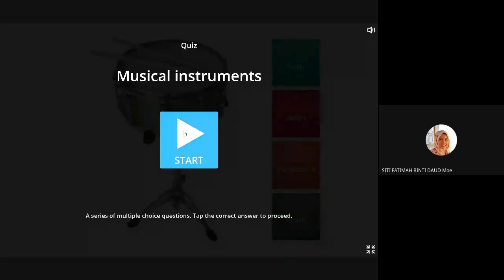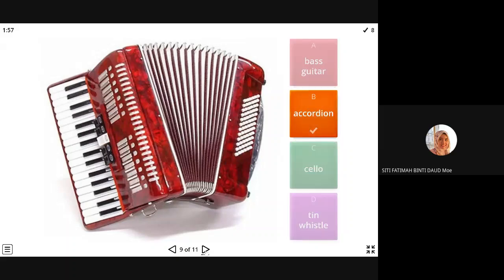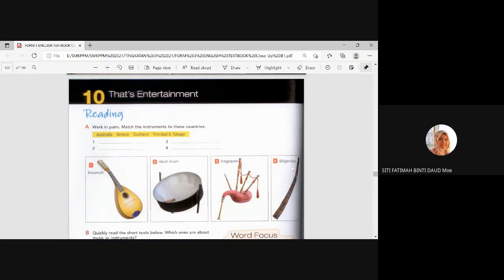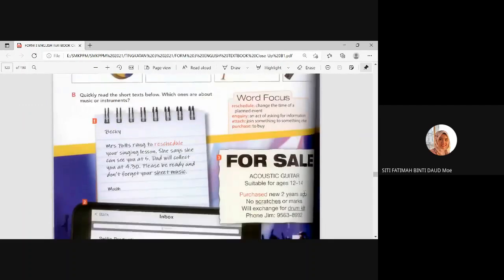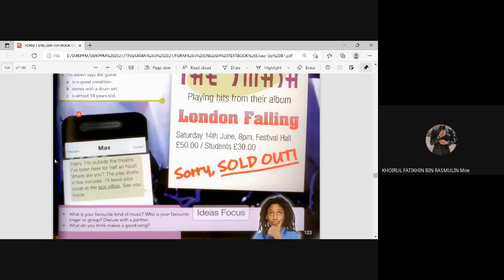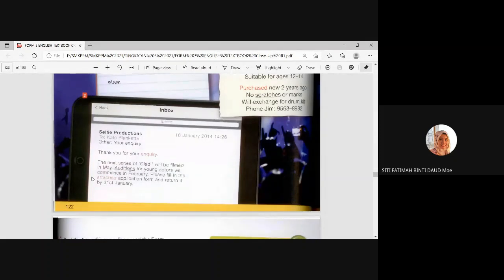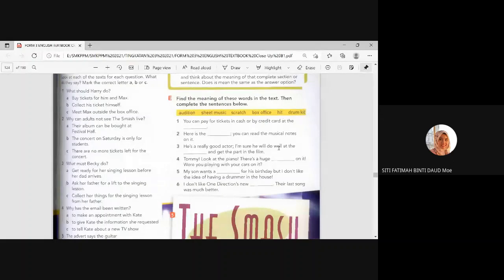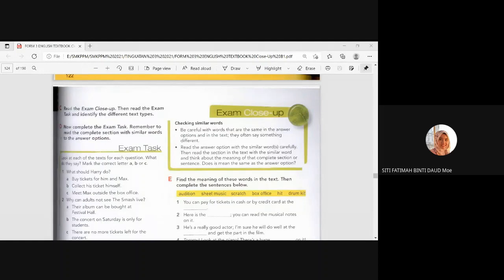Form 3 - That's Entertainment (Musical Instruments)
Close-up text book page 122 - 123.